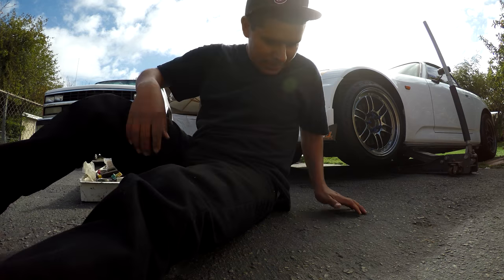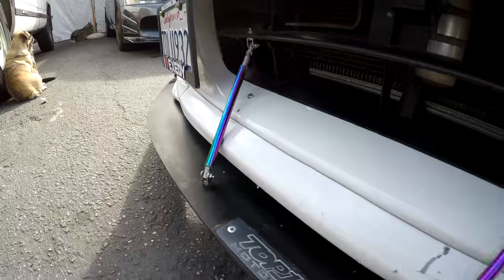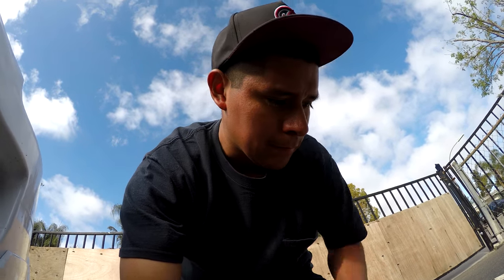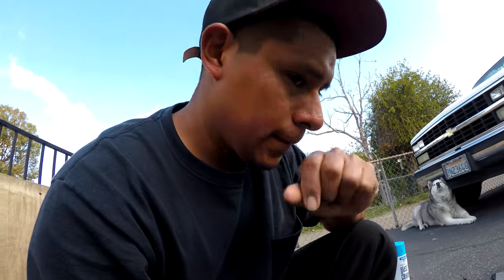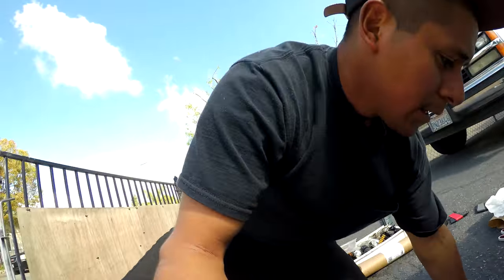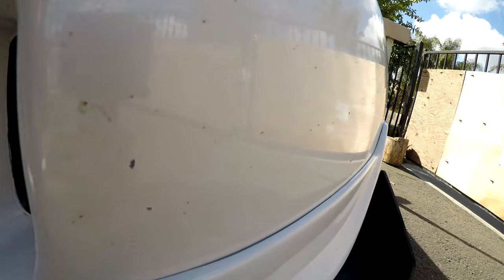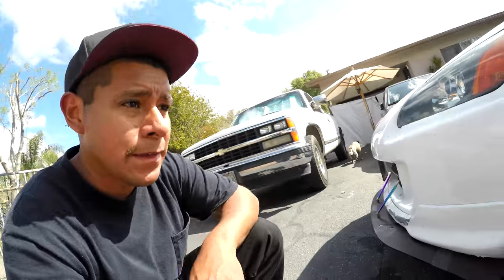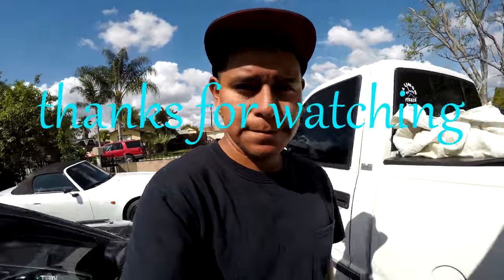Vlog#8 I ran over a coyote!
on my way to work i ran over a full size coyote , mssed up my front bumper on the s2000. tme to make some magic work. using carbonfiber to fix it